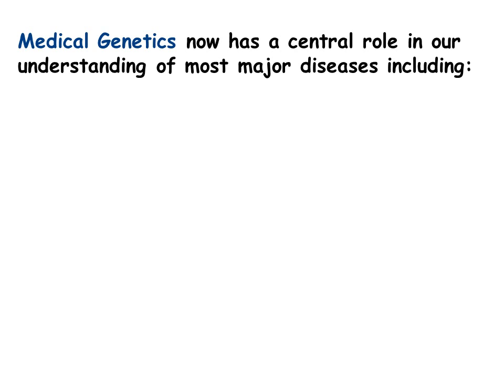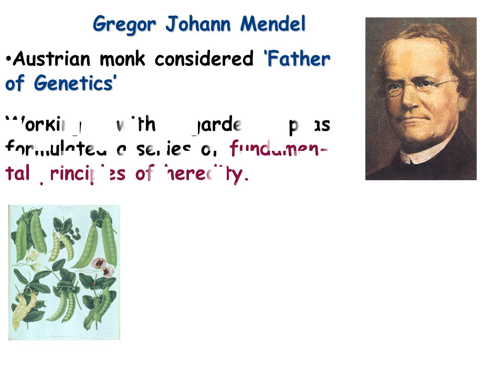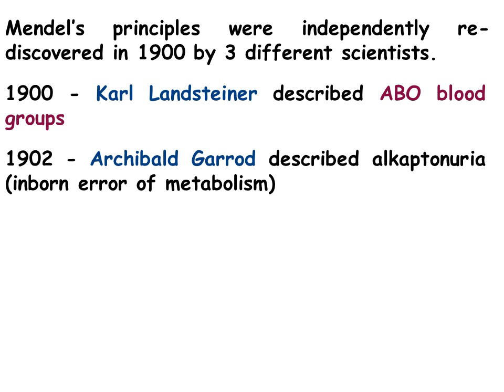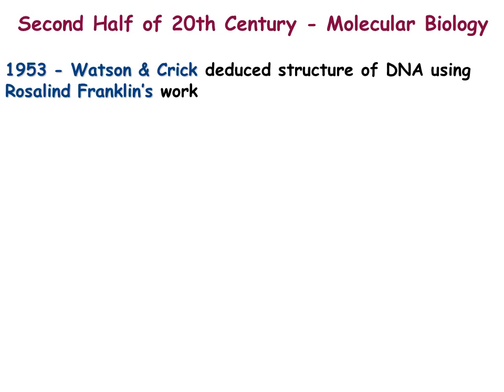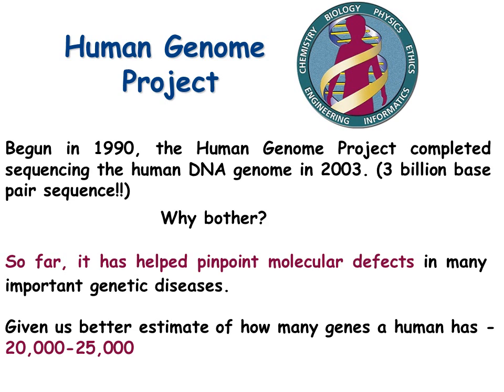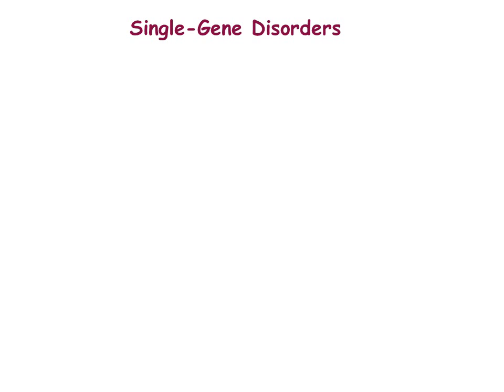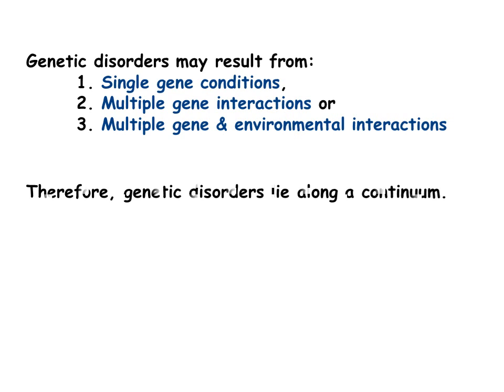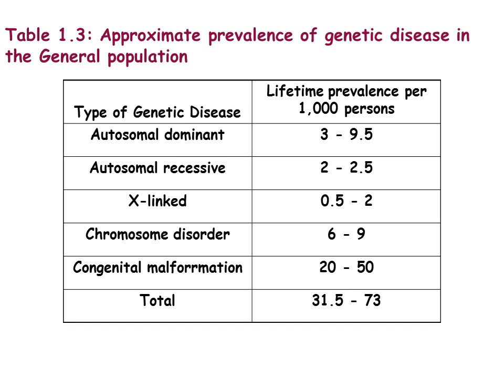DNP 925 Unit 1 Chapter 1